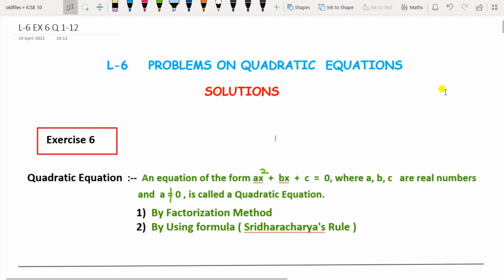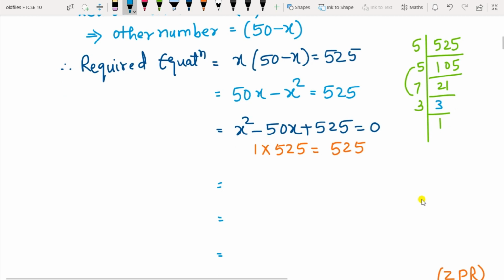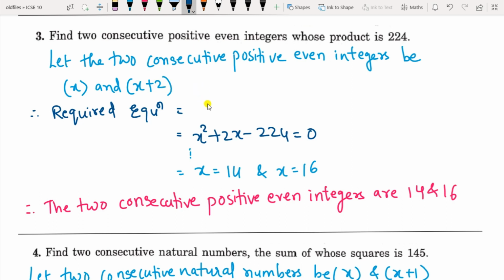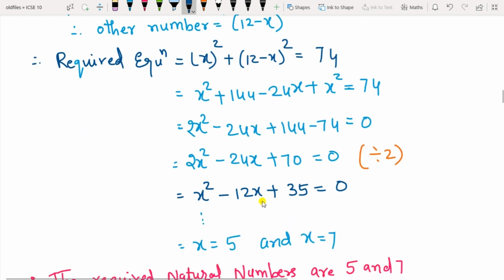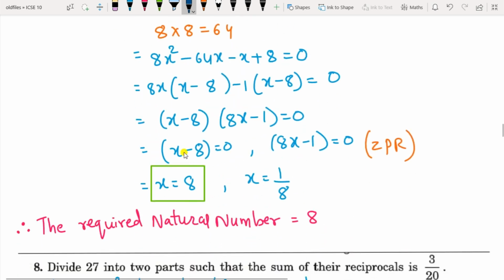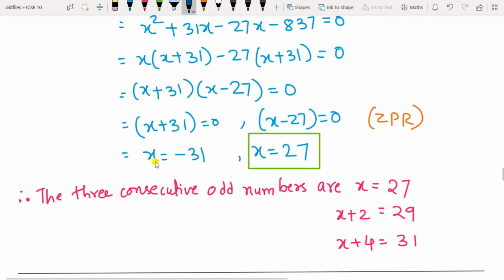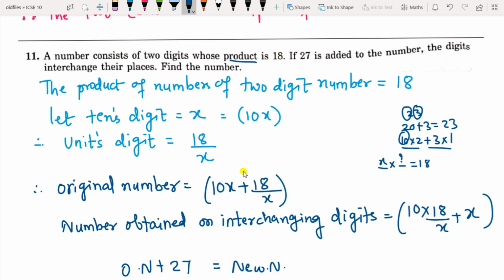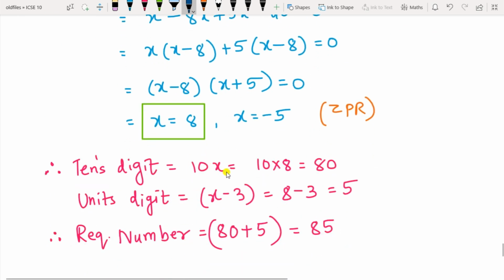ICSE-10 Maths|"PROBLEMS ON QUADRATIC EQUATIONS"|SOLUTION|L-6,EX-6,R.S.AGARWAL|“GET THE MATH”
ICSE, Maths Class-10,Lesson-6"PROBLEMS ON QUADRATIC EQUATIONS"Q 1-12, BY SAVITA PAWAR “GET THE MATH”
class-10 ICSE math chapter-6,QUADRATIC EQUATIONS WORD PROBLEMS By using Factorization,ICSE Math Class-10, Lesson-6 EX-6 Q 1-12,Byfactorization method,class 10 math ICSE solutions,R.S.Agarwal solutions ,class10 maths, class10 icse,math textbook solutions,icse class 10 maths Quadratic Equations word problems Solutions.